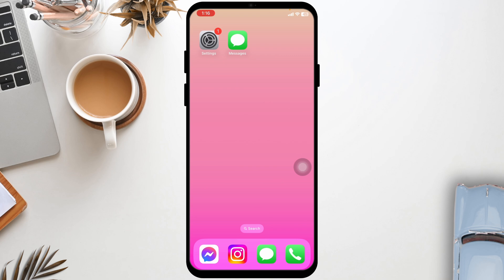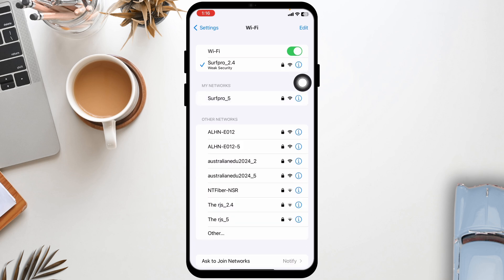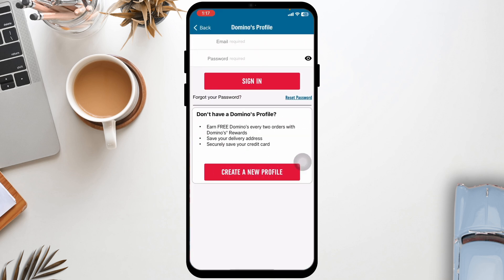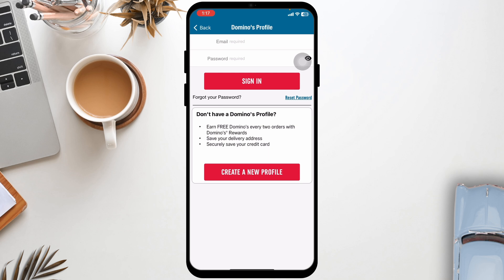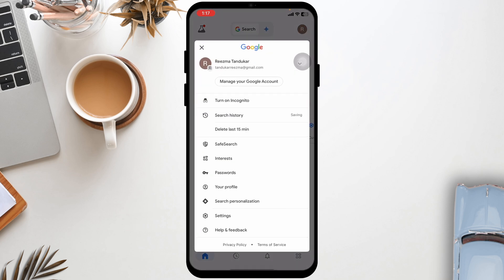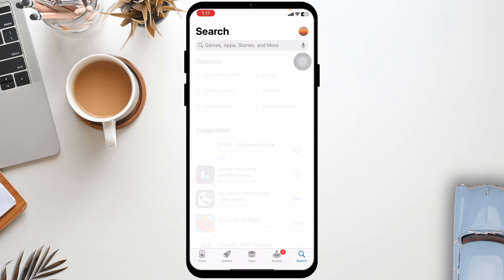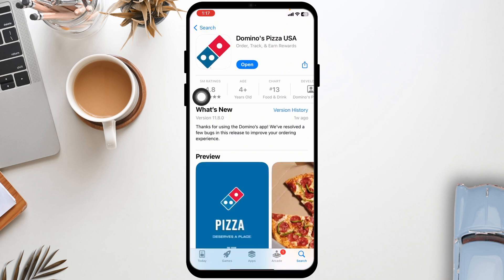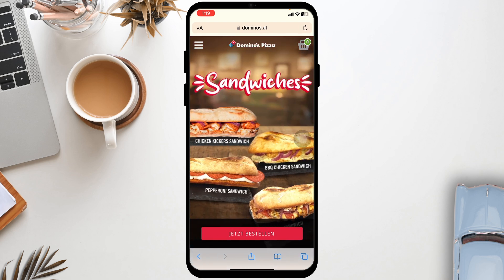How to Fix Dominos Account Login Not Working | 2024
Having trouble logging into your Domino’s account? This guide will help you troubleshoot and fix Domino’s account login issues in 2024.

Timestamps:
0:00 - How to Fix Domino’s Account Login Not Working
0:10 - Steps to Resolve Login Issues on Domino’s

FAQs:
- Why can’t I log into my Domino’s account?
- How can I reset my Domino’s account password?
- What should I do if I’m locked out of my Domino’s account?
- Are there any known issues with Domino’s login process in 2024?